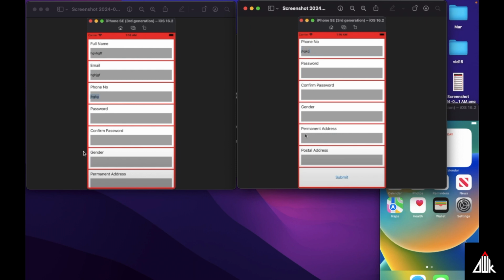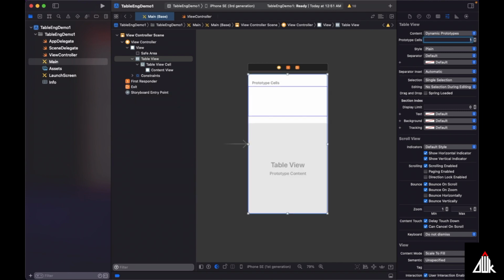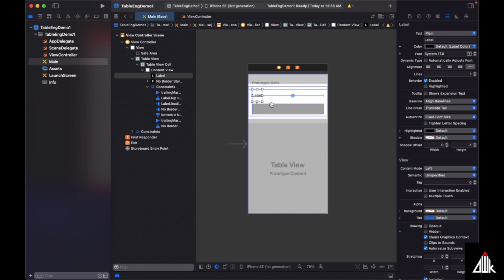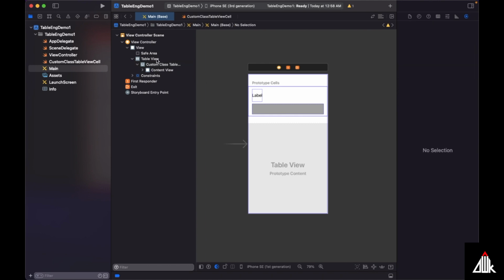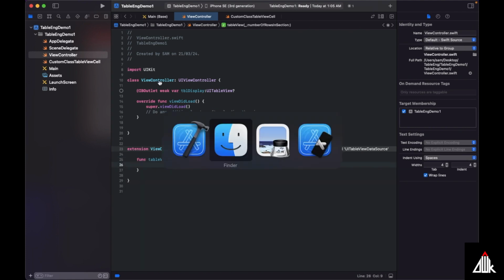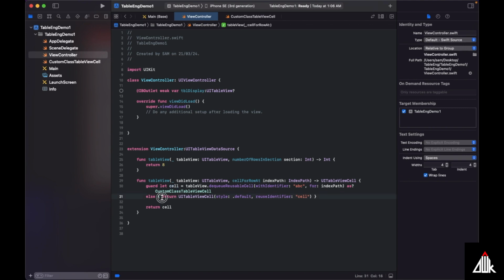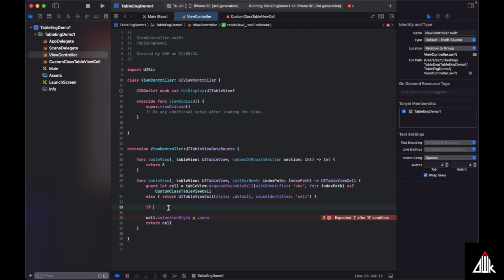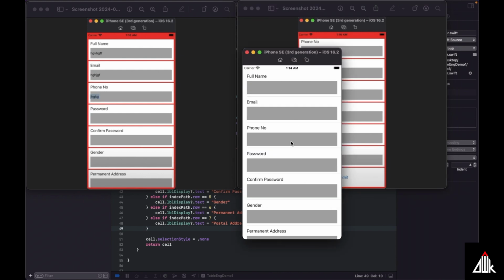uitableview basic | UITableView Tutorial - 2 | Chapter 15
In this  tutorial we will learn about how to create the custom Table View Cell to customise the every row of the table view using the storyboard.

এই টিউটোরিয়ালে আমরা স্টোরিবোর্ড ব্যবহার করে টেবিল ভিউয়ের প্রতিটি সারি কাস্টমাইজ করার জন্য কাস্টম টেবিল ভিউ সেল তৈরি করতে শিখব।